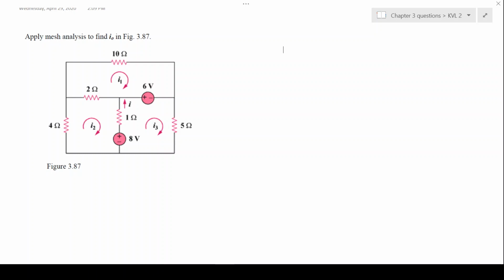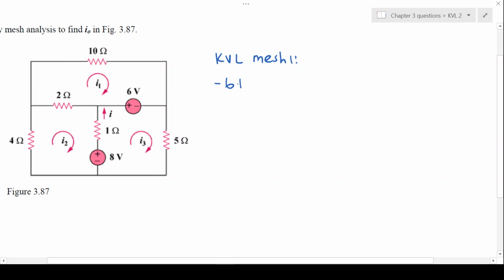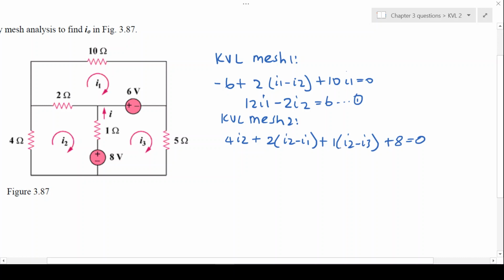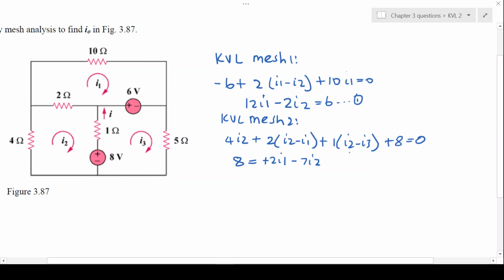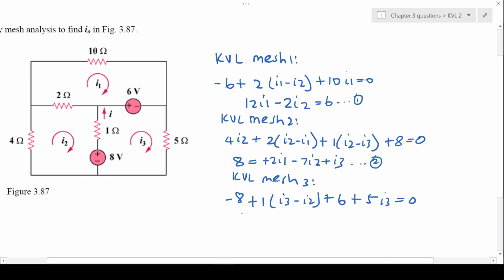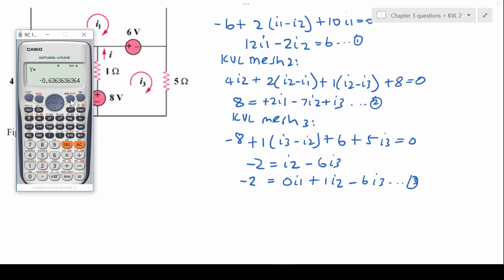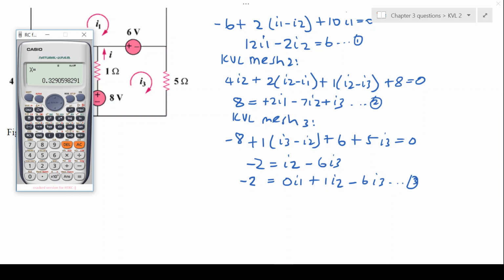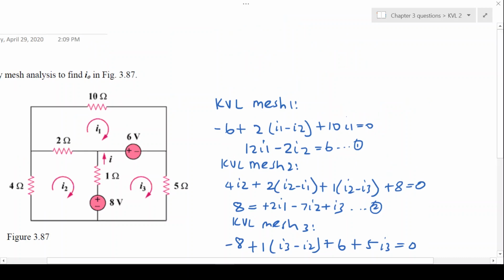KVL example 2